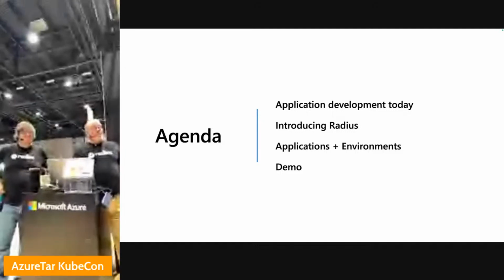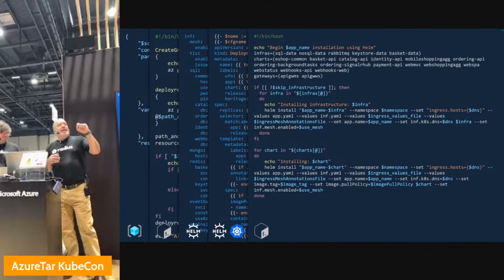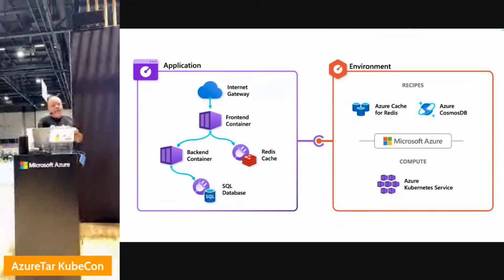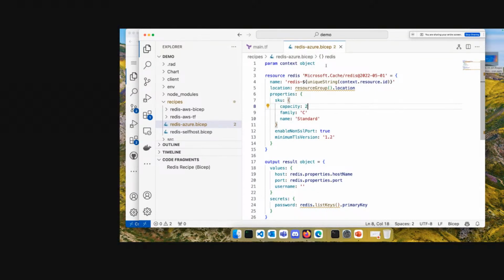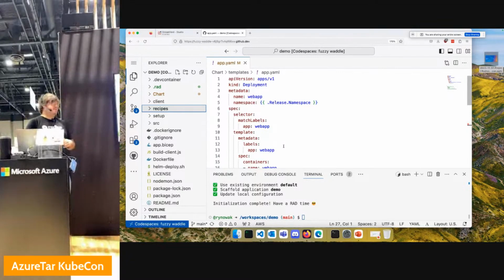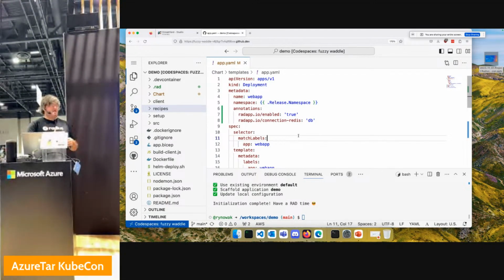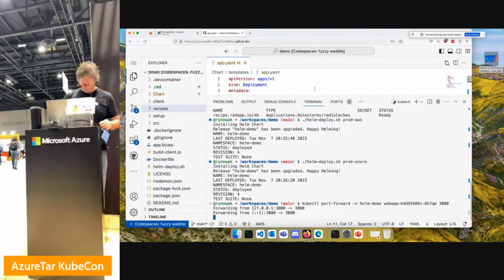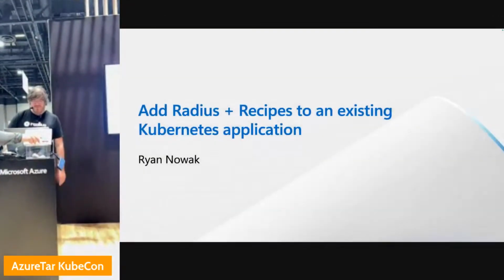KubeCon 2023 - Project Radius, a new open-source application platform for the cloud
2:00 - 3:00  Project Radius, a new open-source application platform for the cloud Jonathan Smith and Ryan Nowak, Azure Open-Source Incubations